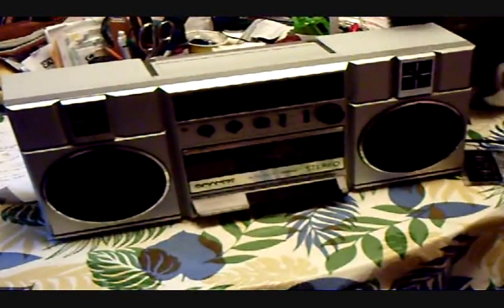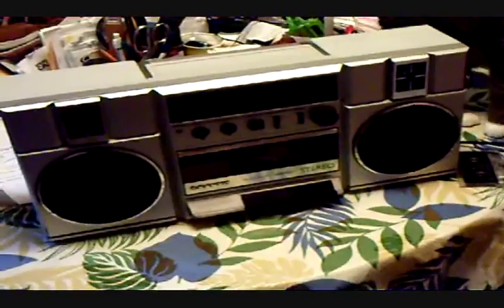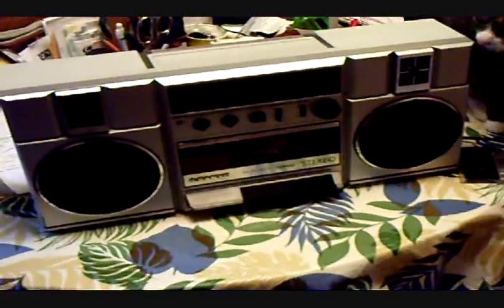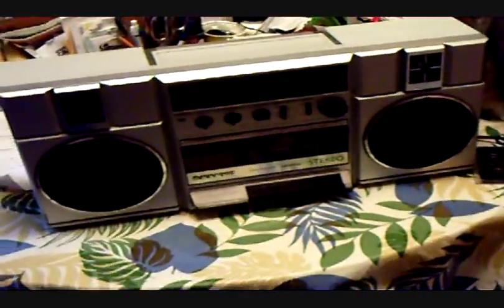80's Boombox Repair 101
Warning: foul language! How to repair the tape drive on a 1980's boombox!